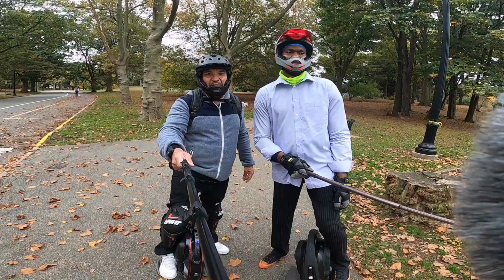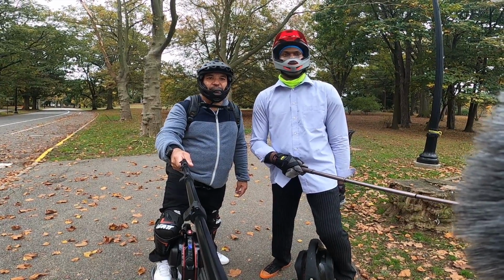Middle Age on a Electric Unicycle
Middle age on a EUC.